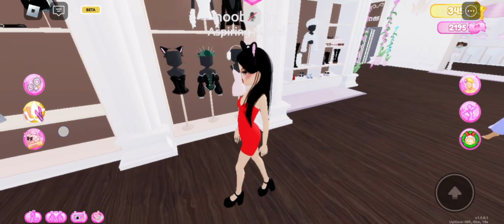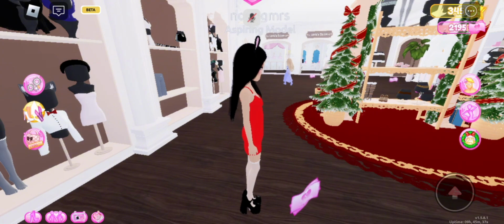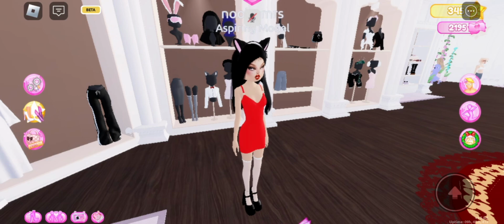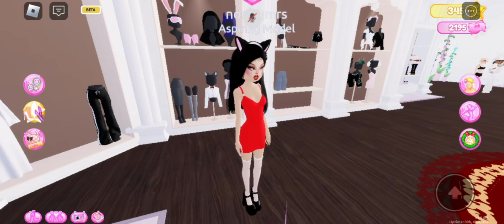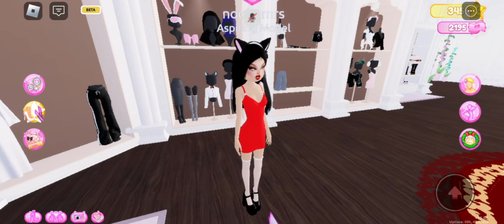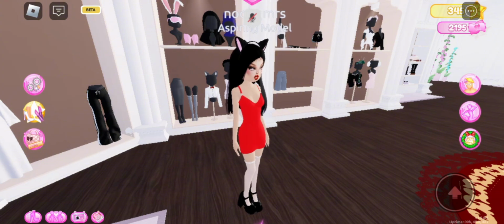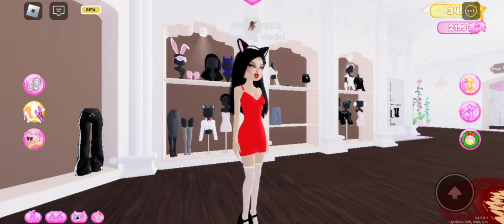How to Fix Outfit Glitches in Roblox Dress to Impress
Struggling with outfit glitches in Roblox’s Dress to Impress event? Don’t let bugs ruin your creativity! In this tutorial, I’ll show you how to fix common outfit glitches, like missing or distorted items